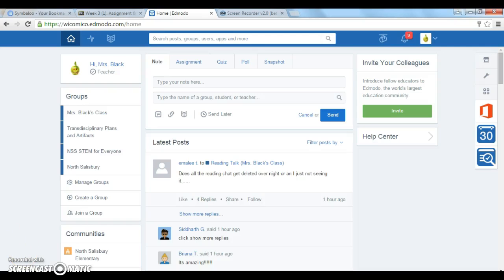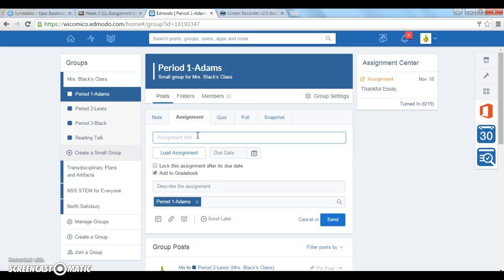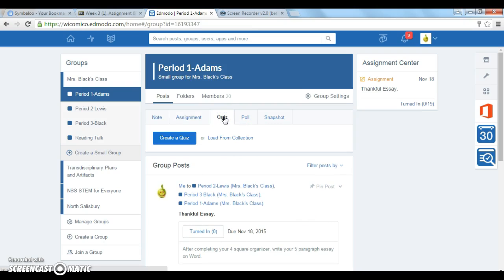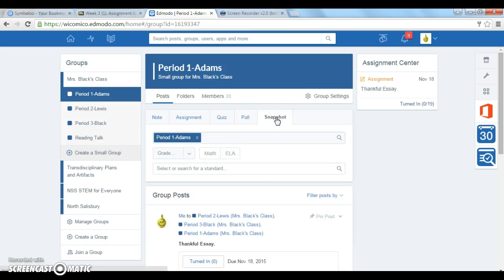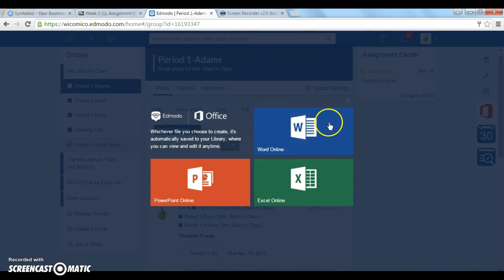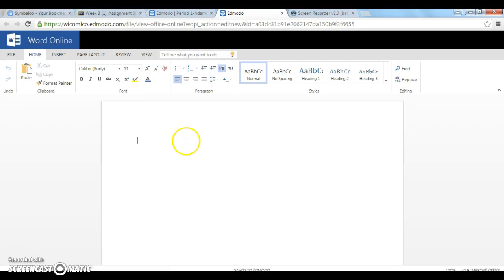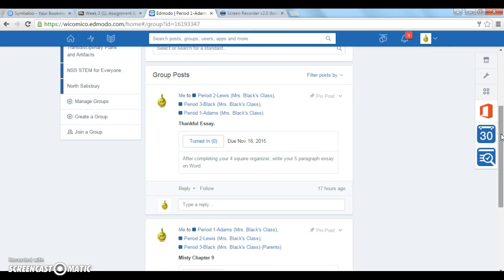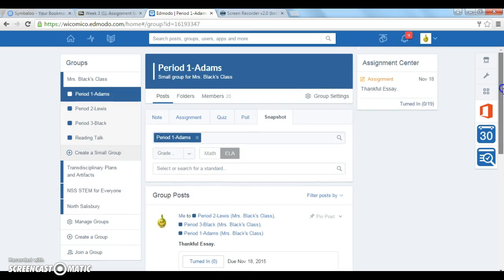Best Web Resource - Edmodo